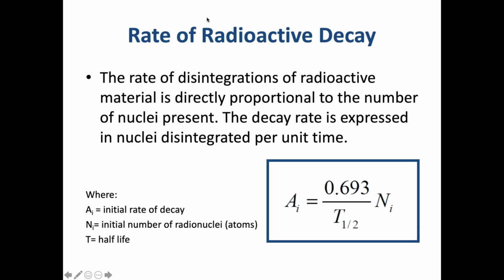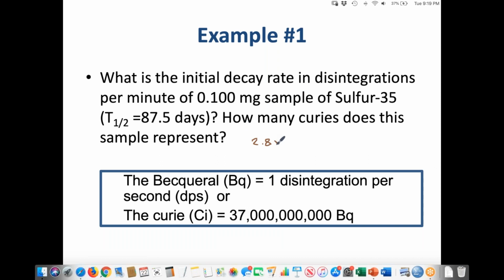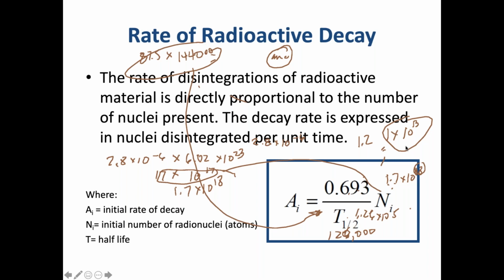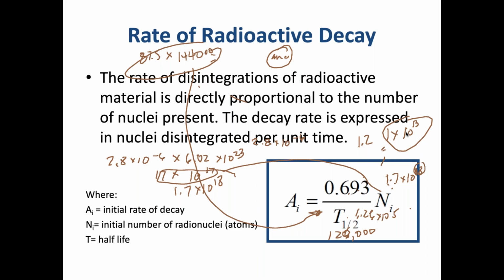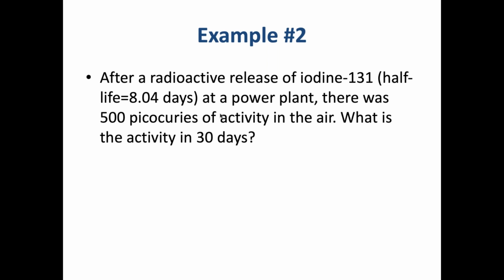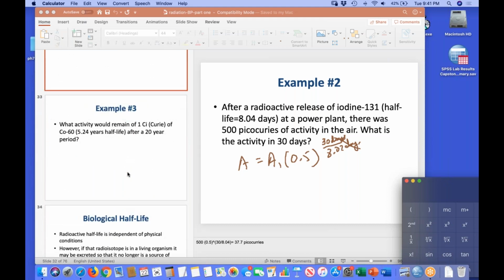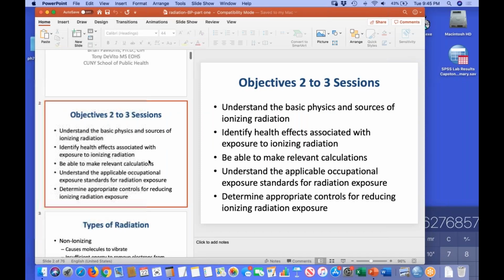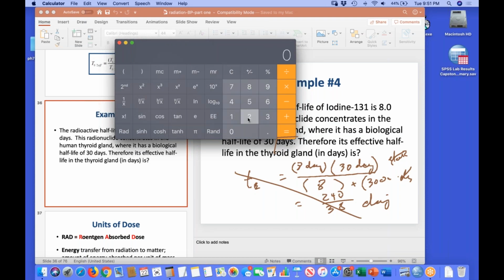EOHS627 10 22 19 Part Two